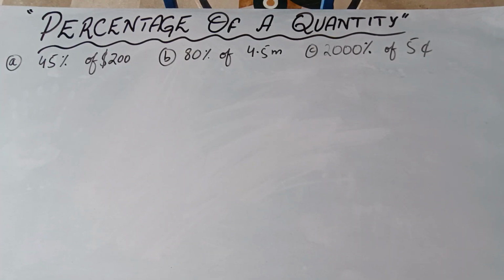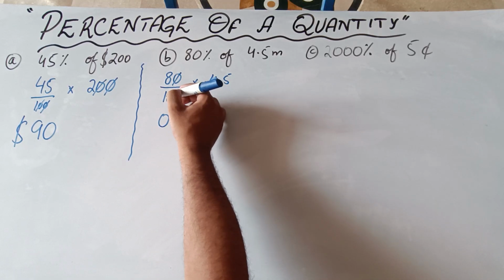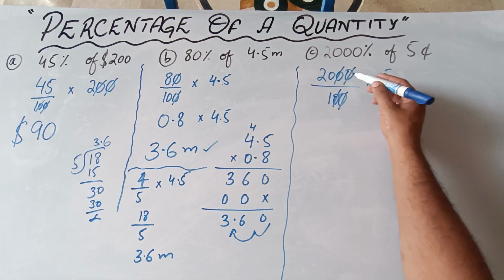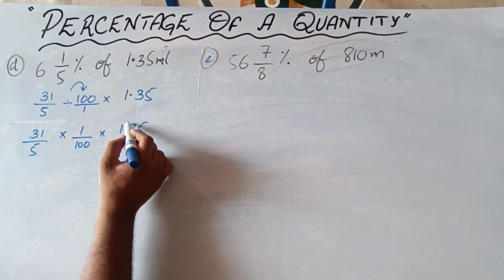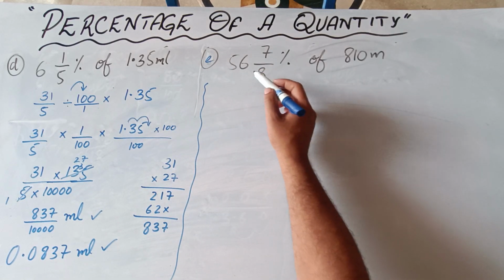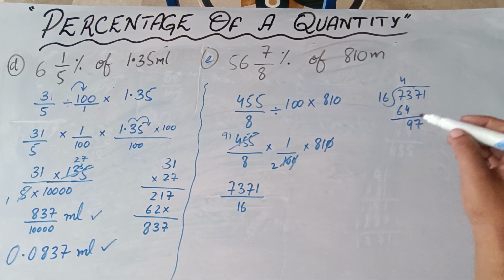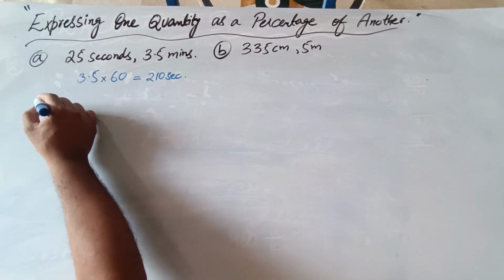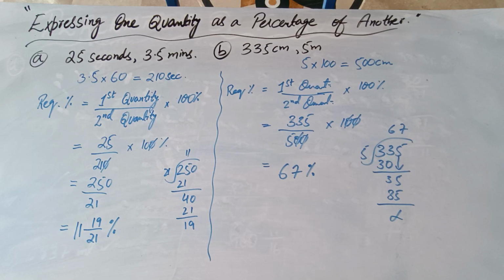Percentage of a Quantity, Expression one Quantity as a Percentage of the Second Quantity